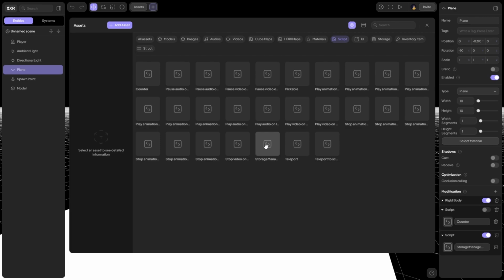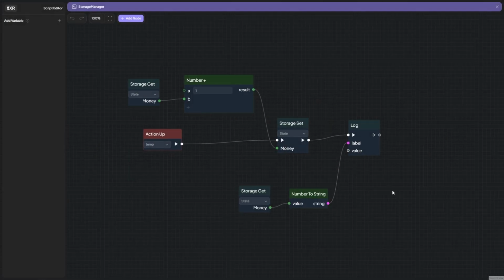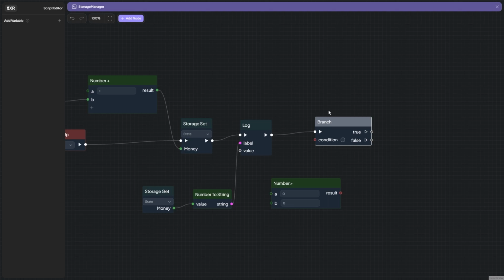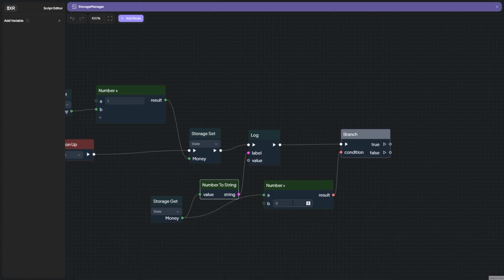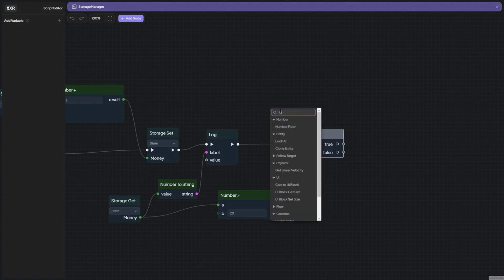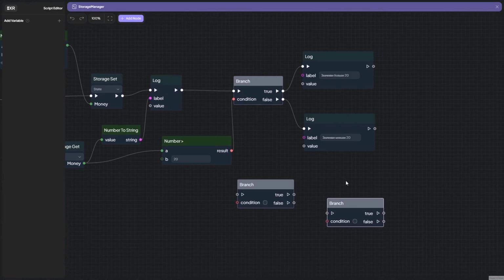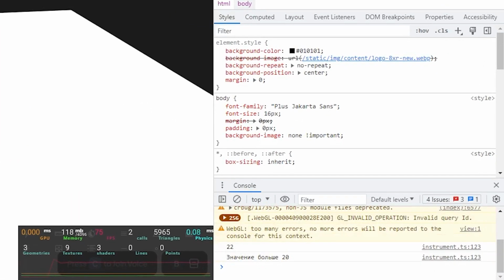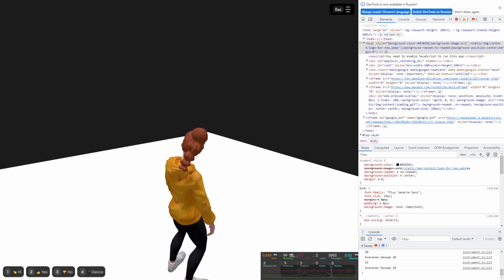Gaming conditions | 8XR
In this tutorial we will look at how to create play conditions and what they are for.